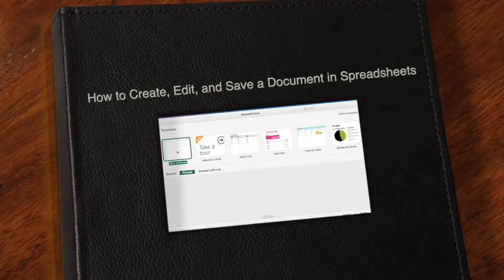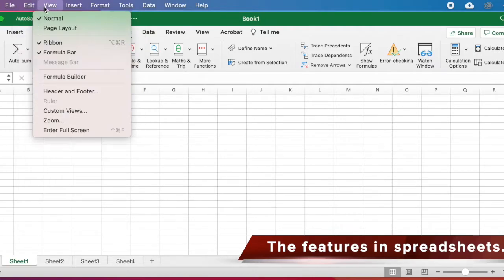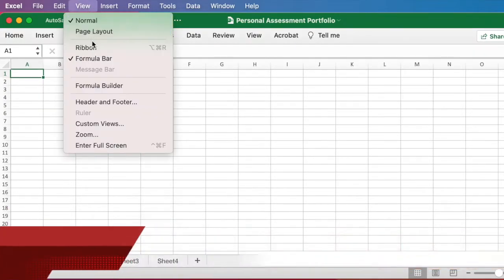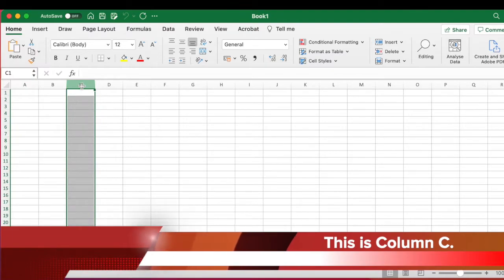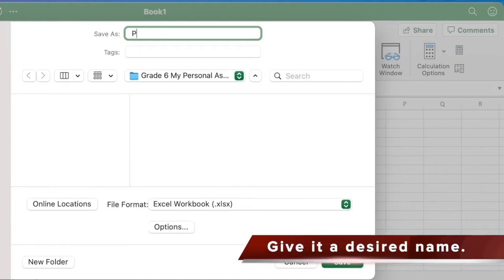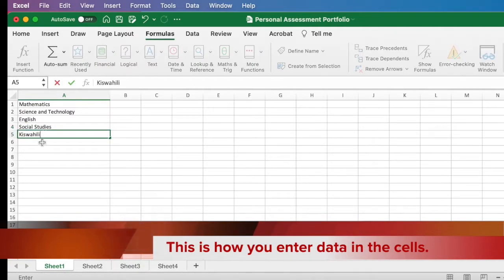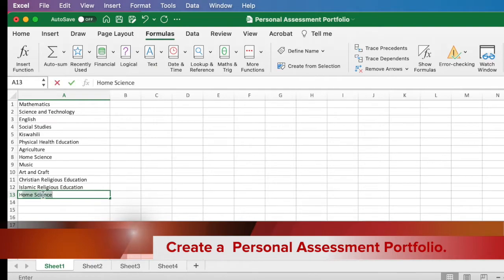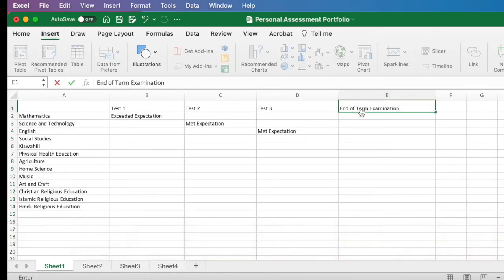Digital Lesson 15: How to Create, Edit, and Save a Spreadsheet Document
By the end of this digital lesson, you should be able to create, edit, and save a Spreadsheet Document.